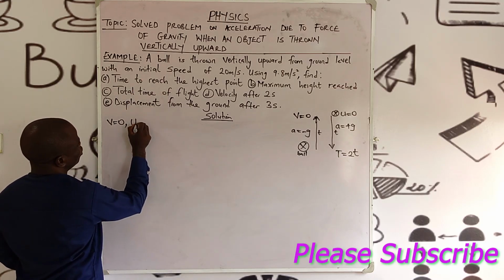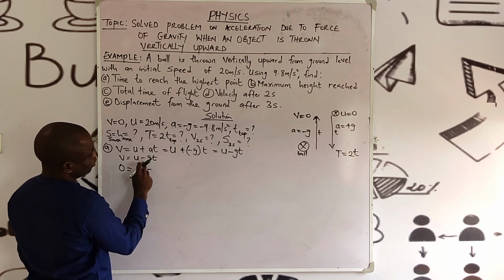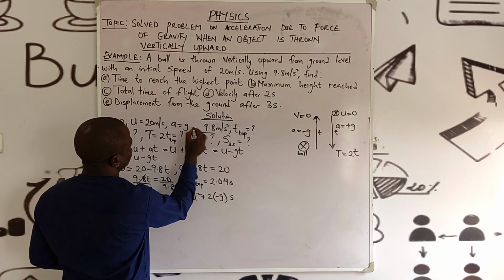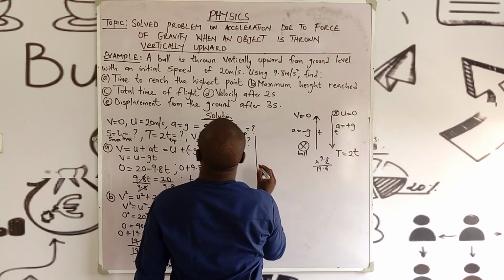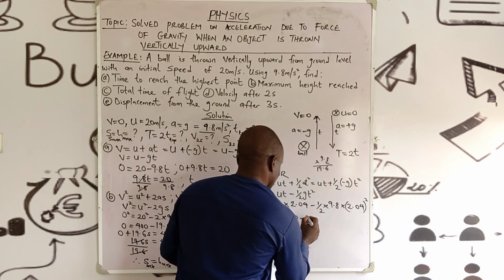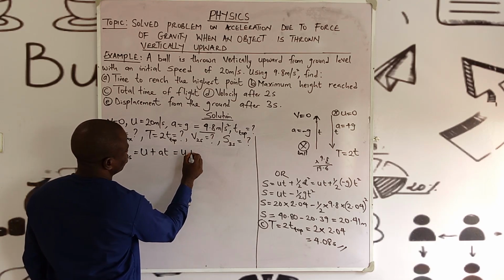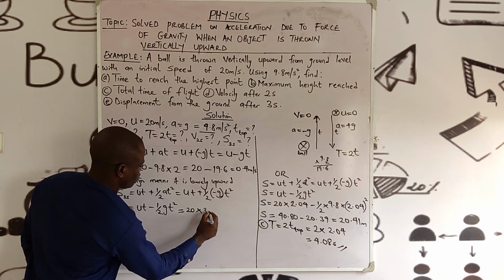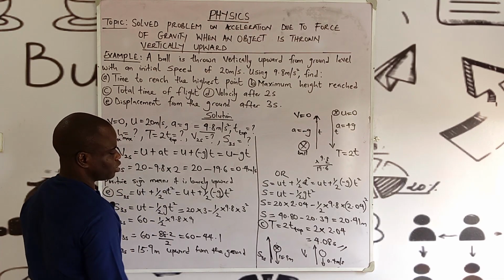Physics: Calculation involving acceleration due to gravity based on throwing an object upward (SS2)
Welcome to Model Physics Mathematics Lessons. In this video, I solve a classic Physics motion problem involving a ball thrown vertically upward from ground level with an initial velocity of 20m/s under gravity ( g = 9.8m/s^2).
The calculations are based on the equations of motion under uniform acceleration, perfect for students preparing for WAEC, NECO, JAMB, and other physics examinations.
* This topic helps you understand vertical motion, acceleration due to gravity, and kinematics equations in simple steps.